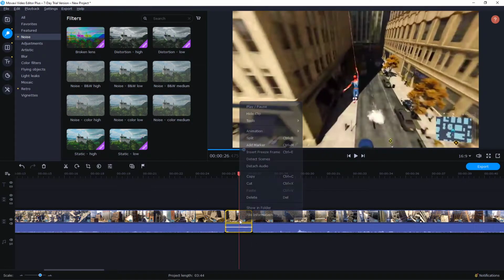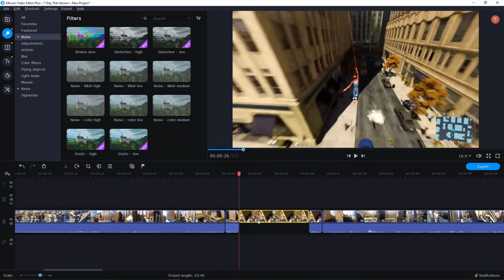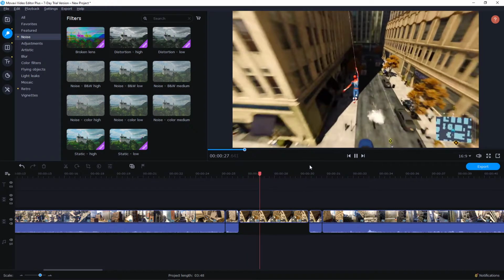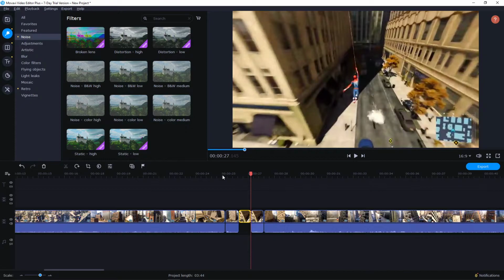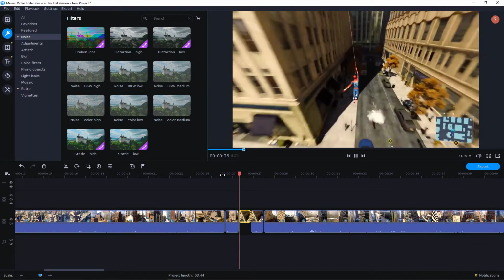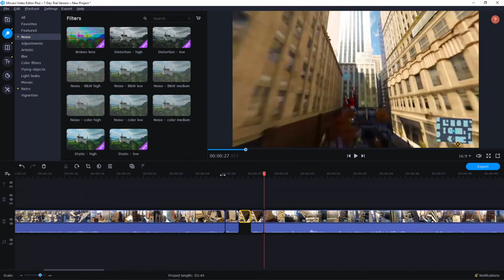How To Make Freeze Frame Effect in Movavi Video Editor Plus 2020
In this video you will learn how to Make Freeze Frame Effect in Movavi Video Editor Plus 2020

 , transferwise ‏‏‎ ‎

GET AMAZING FREE Tools For Your Youtube Channel To Get More Views:
Tubebuddy (For GROWTH on Youtube):